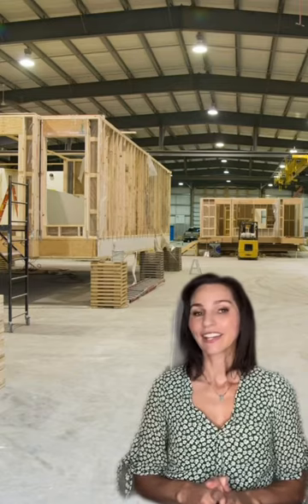what are modular homes?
A modular home is a house that is built off-site in an indoor climate controlled factory.

Modular Homes are completed in sections called modules and the completed sections are then transported to the building site to be assembled together into a completed home.

They’re put together by cranes into an existing foundation and it usually takes just a few days to complete.

Would you live in a modular home?